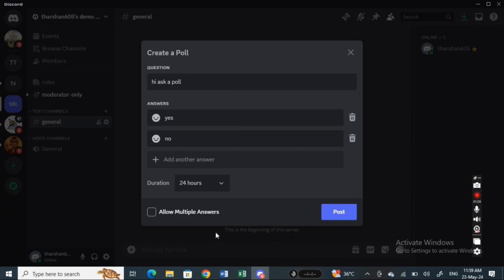How To Make A Poll On Discord (Best Method)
Learn the best method for creating a poll on Discord in this easy-to-follow tutorial. Engage with your community and gather feedback with polls on Discord!